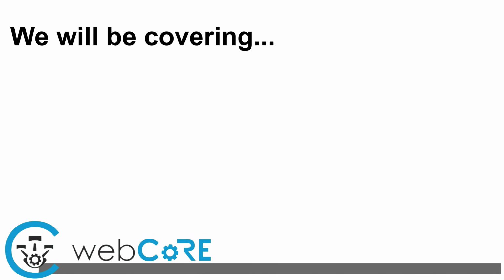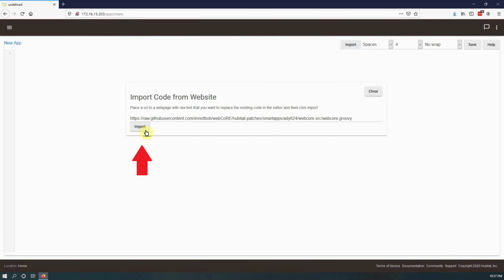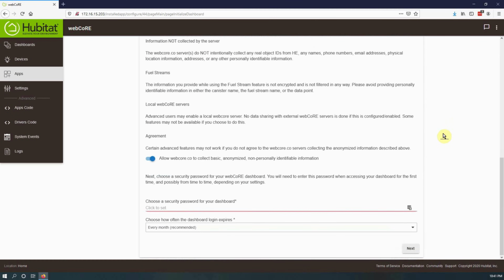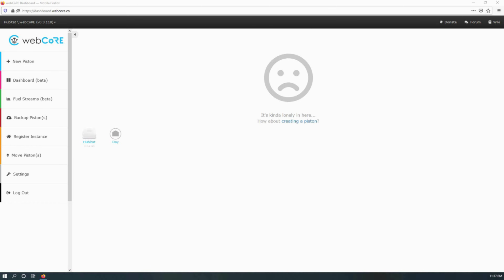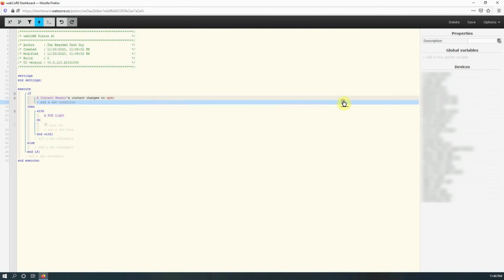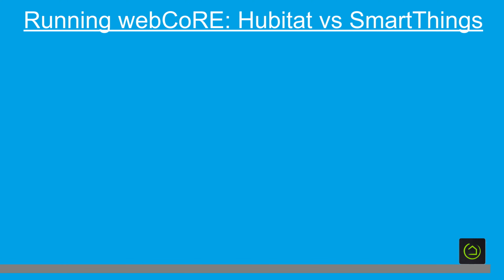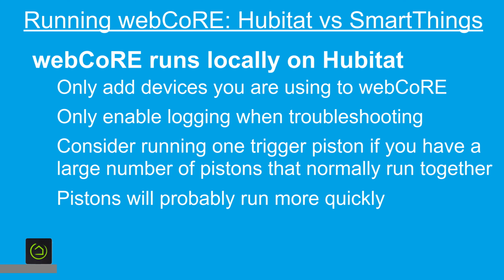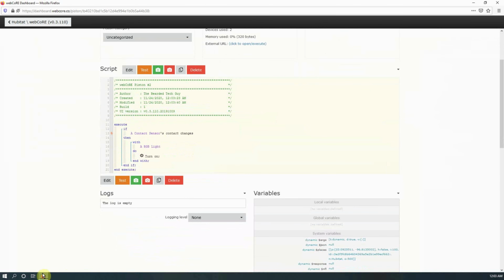Installing webCoRE on Hubitat & Migrating from webCoRE on SmartThings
In this video we will be going over how to install webCoRE on the Hubitat Smart Hub. We will also go over a simple piston to help anyone who's new to webCoRE get started. The video will  also go over the differences you will see if you have been using webCoRE on Samsung SmartThings. For those who are migrating from webCoRE on SmartThings, we will also be going over how to migrate your pistons to Hubitat so that you don't have to recreate them all individually.

About the "Getting to Know webCoRE" Series:
The series is intended to introduce you to webCoRE for SmartThings or Hubitat Smart Home Hubs and provide examples on how to setup Home Automation in a highly customizable way. The series will include examples for different webCoRE pistons and ways to get pretty creative in automating your life. webCoRE is a great alternative for those who have been abandoned by the recent abrupt shutdown of Stringify. If you are looking for a Stringify alternative make sure to check out webCoRE!

webCoRE makes SmartThings or Hubitat a great alternative to the now closed stringify service!